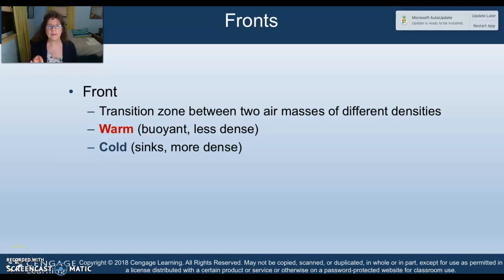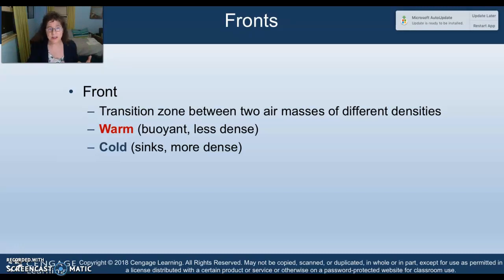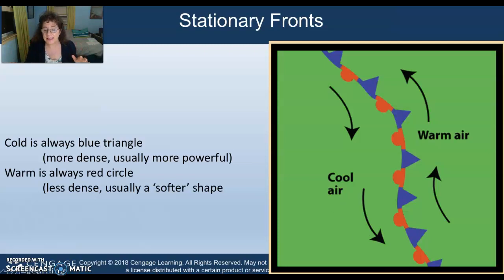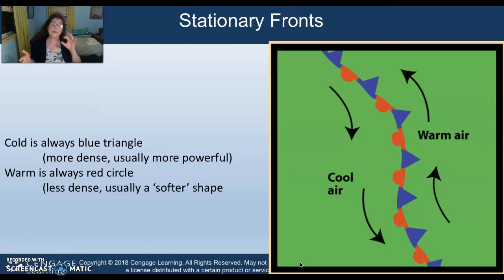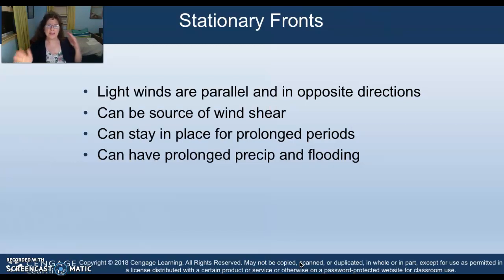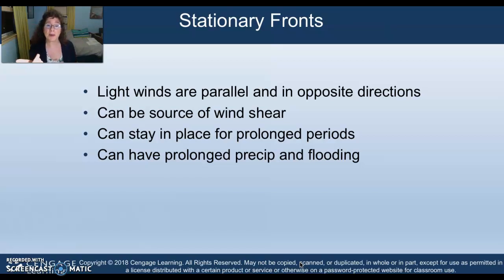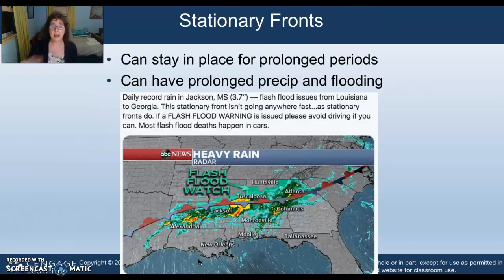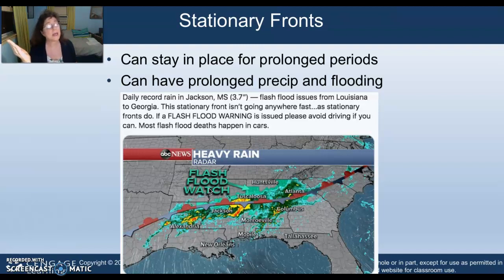Ch 8 B. Stationary Fronts